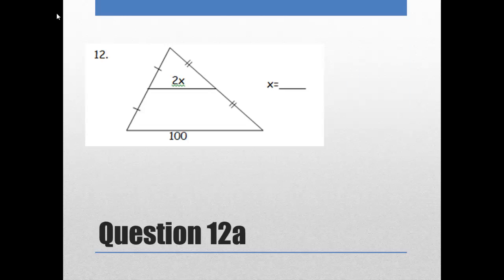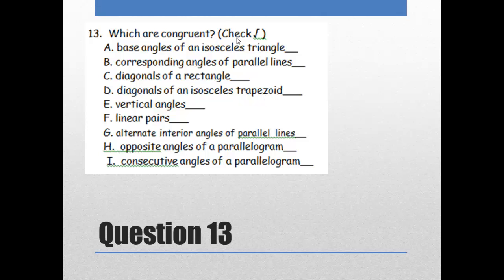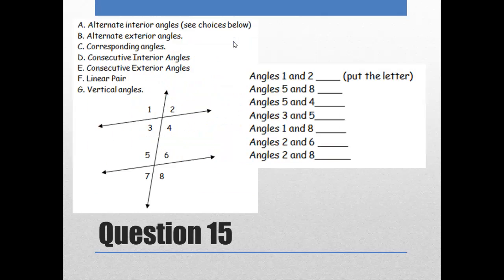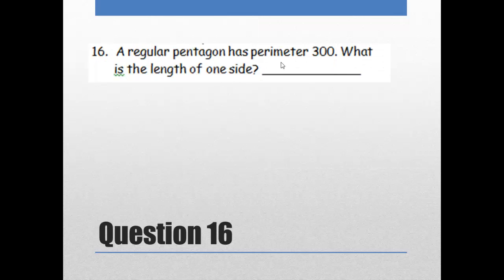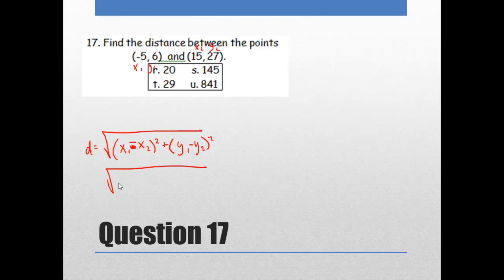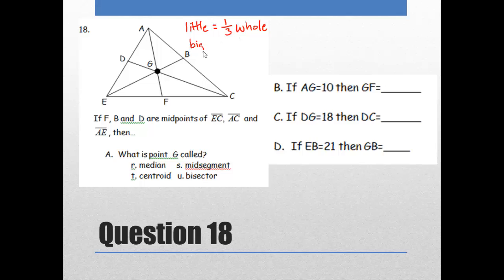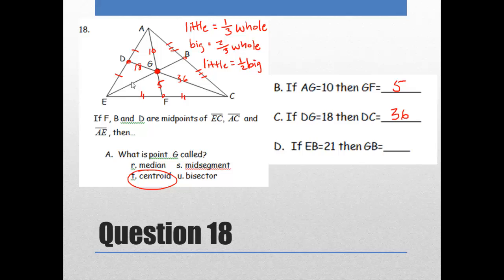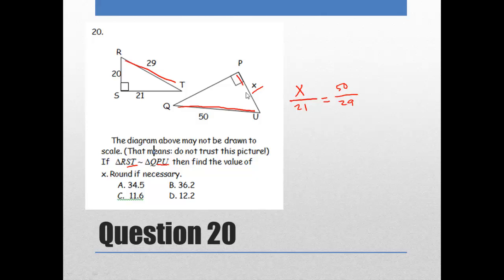GEO: semester 1 exam review 12-20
questions 12-20 on the Geometry semester 1 exam review